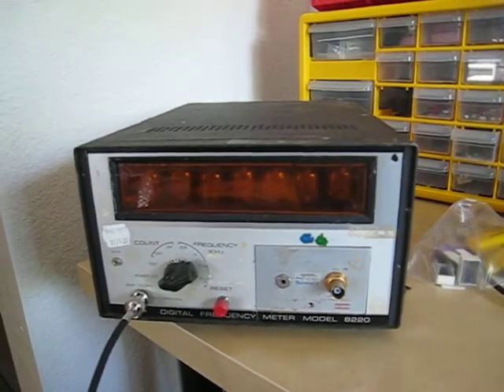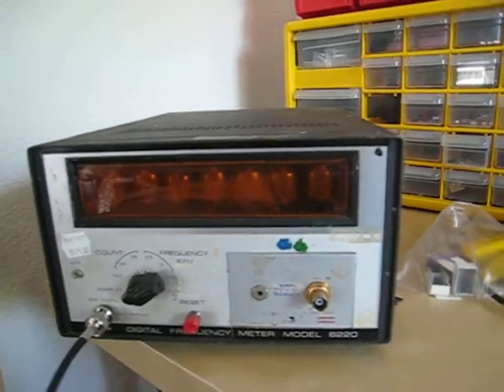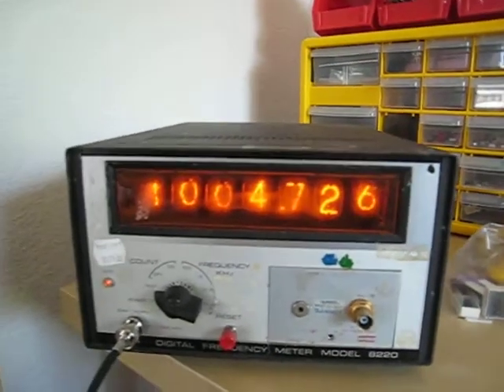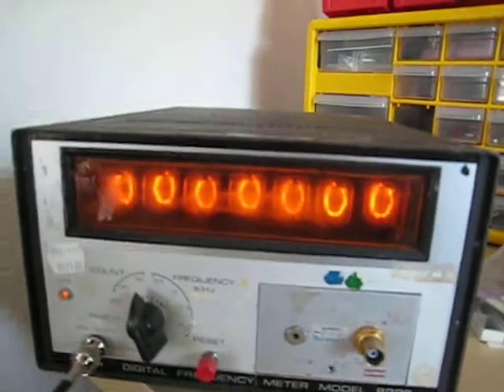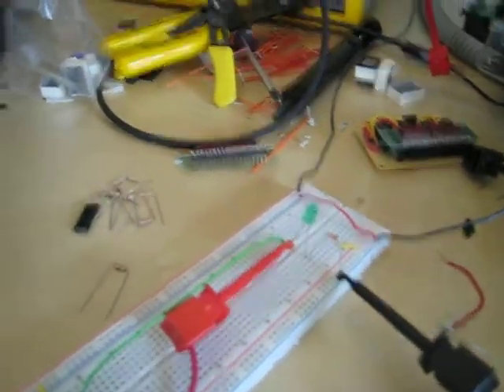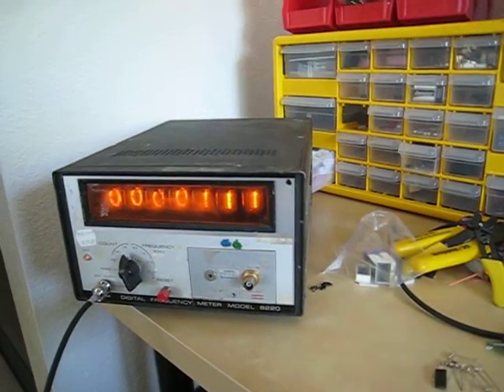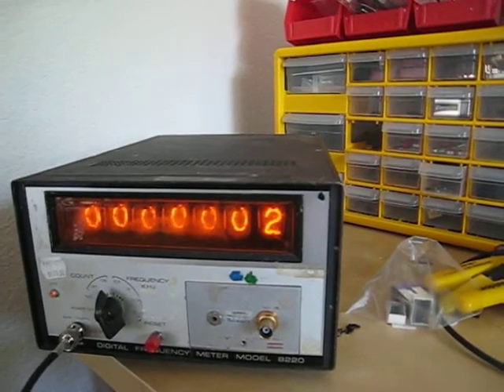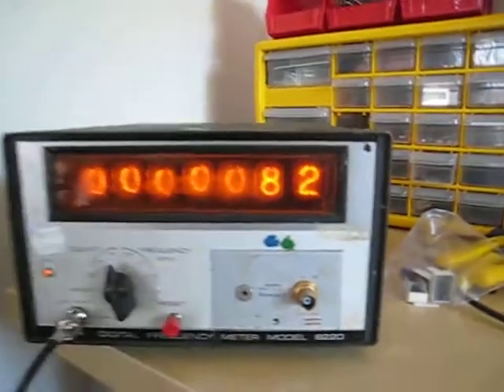Nixie Tube Frequency Counter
I got this old, beat-up frequency counter for $20 at the Silicon Valley Electronics Flea Market simply because it had a seven-digit nixie tube display. I intended to salvage the nixie tubes and scrap the counter. I half-expected it to blow up when I powered it on, but to my surprise, it actually worked. The thing is built like a tank.

I made a simple pushbutton circuit and hooked it up to the counter; sure enough, it counted the pulses without a hitch.

It's a Fairchild 8220; there is no mention of it on the internet, and no date markings inside the case. The chips inside are "Counter Micrologic," and date from 1966.

The Nixie tubes are National NL-809's, end-viewable. Each is mounted on it's own "Fairchild Count Module."